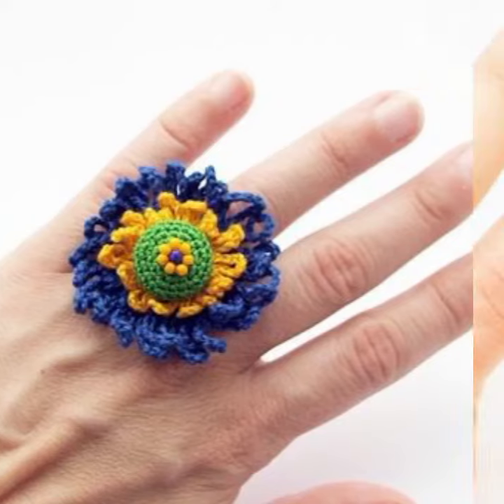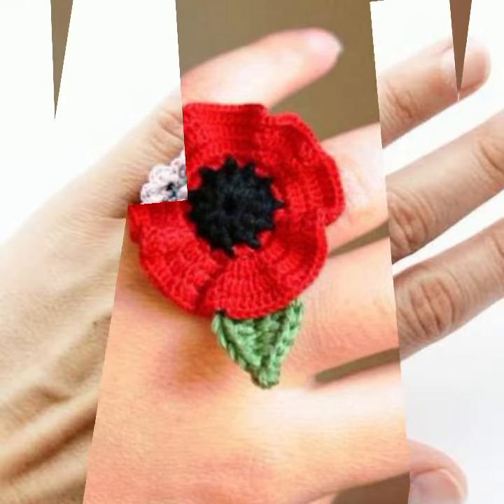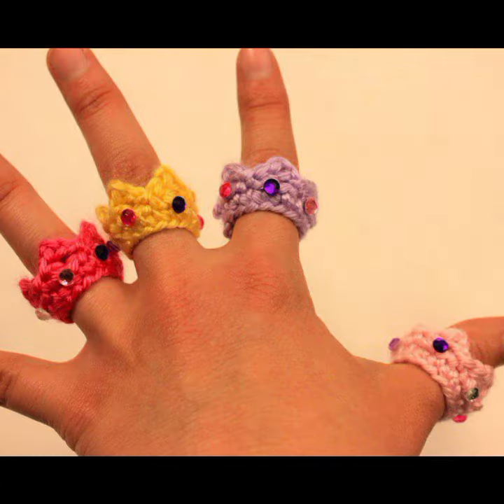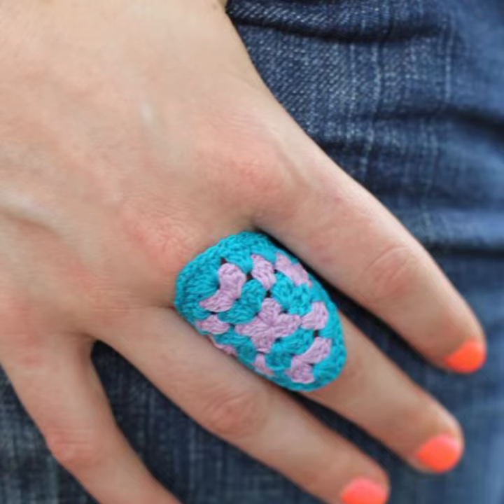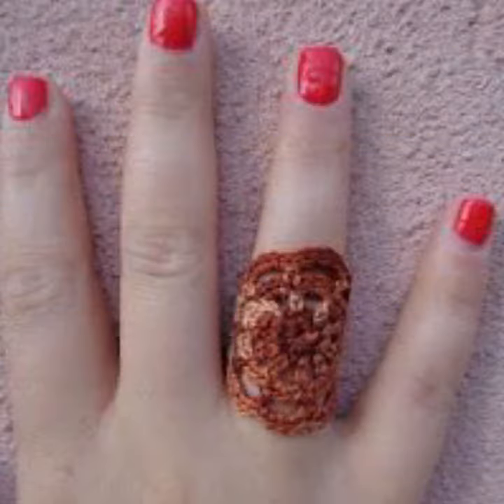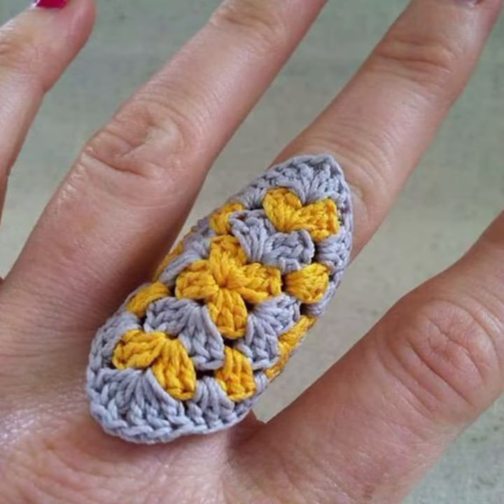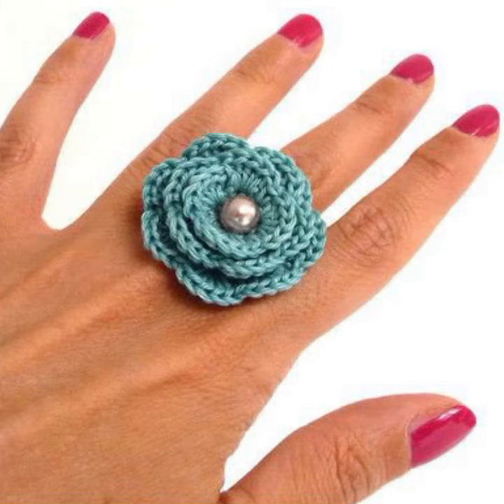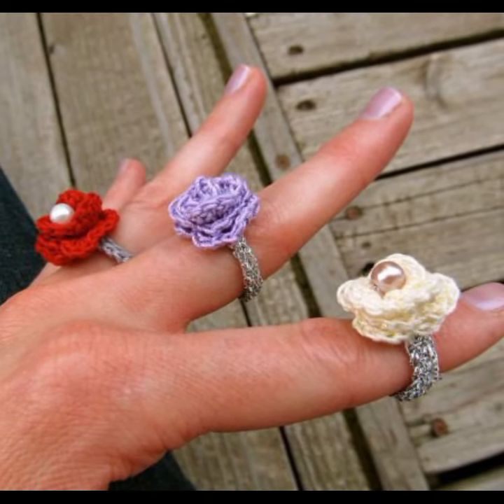MIND BLOWING IDEAS FOR LADIES OF CROCHET RINGS PATTERNS